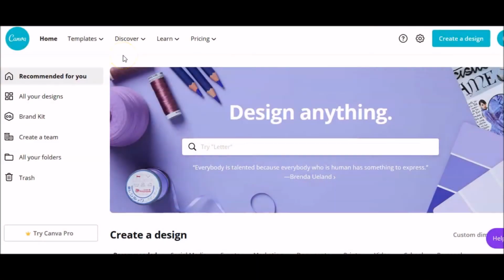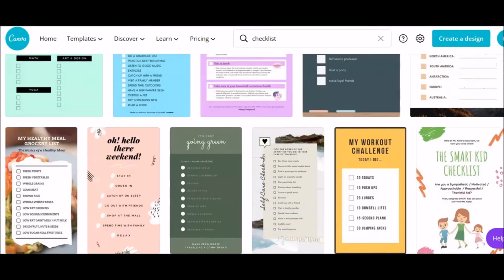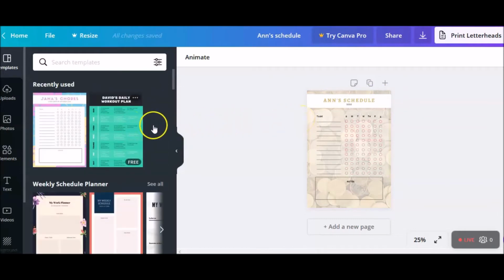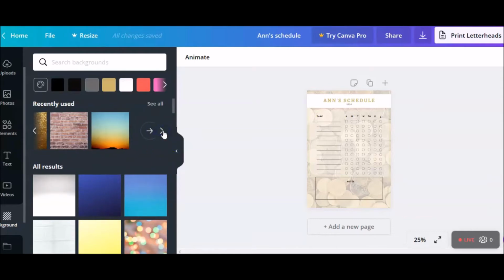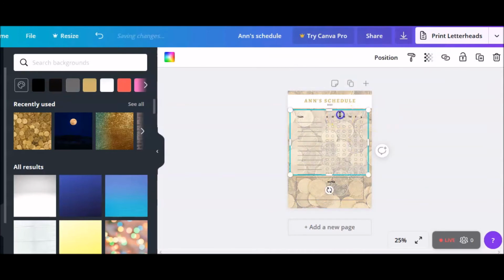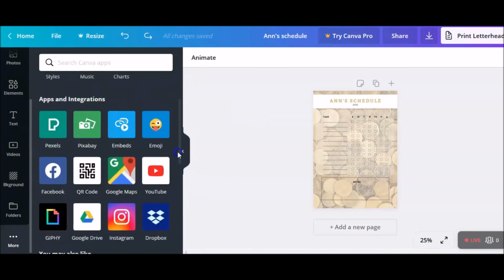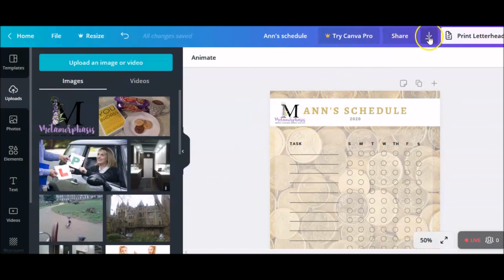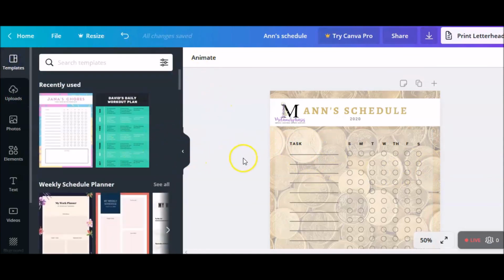How to create a schedule planner with Canva templates - tutorial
Here is a guide to using Canva templates to create a scheduler for changing your habits.

Canva can be used as a free design tool.

How to use canva.
Canva templates.